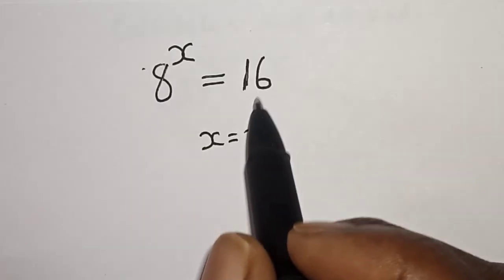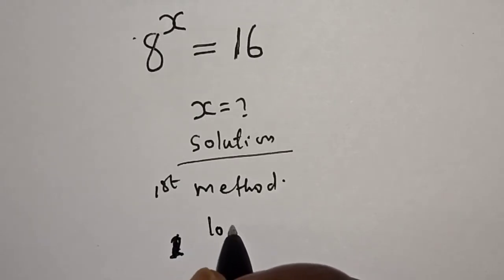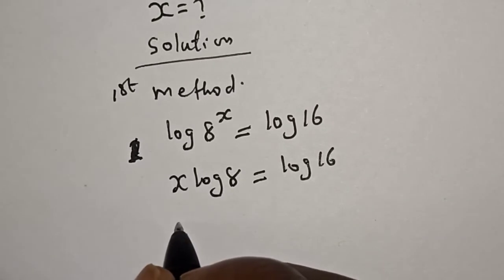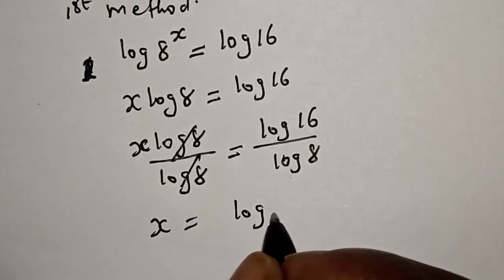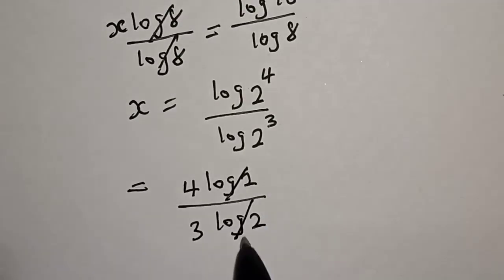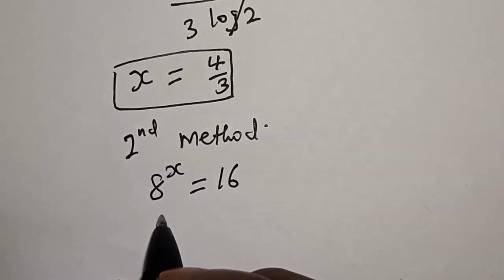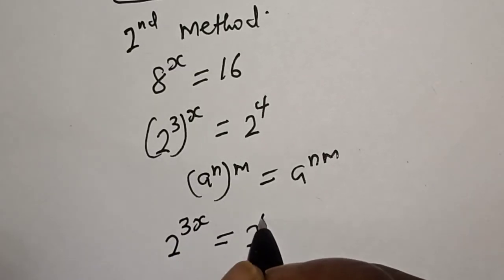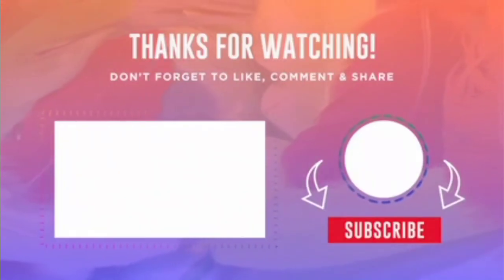What Is The Value Of X In This Equation 8^x=16 | Solve In Two Ways | Quick Trick!!!